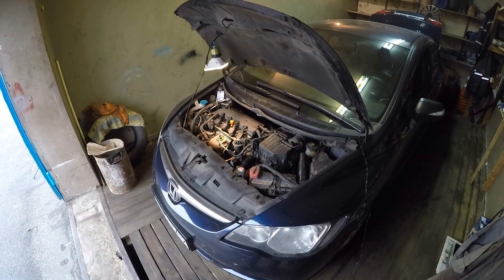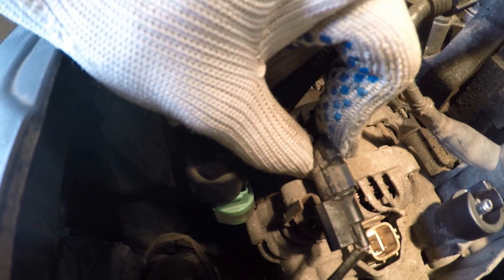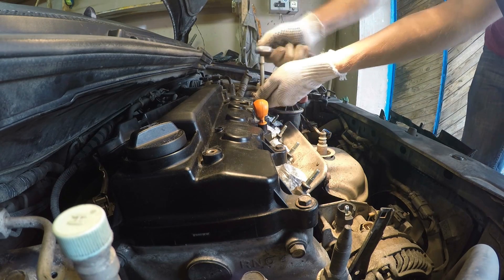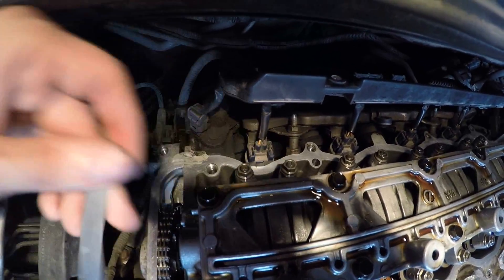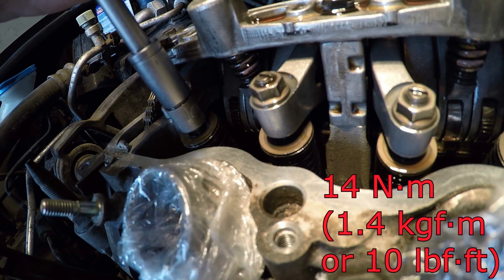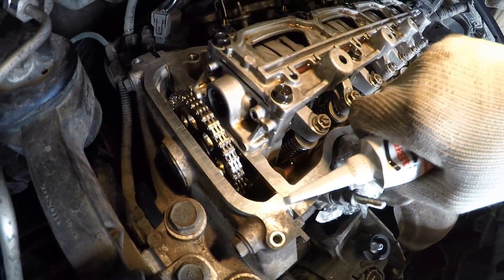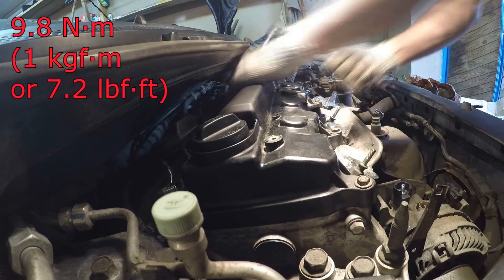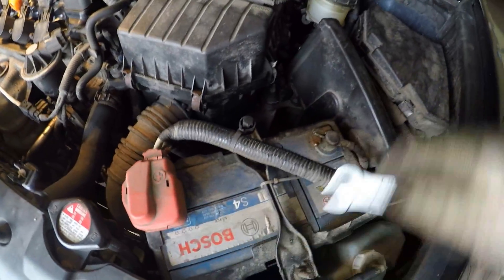Valve clearance adjustment - Honda Civic 4D/5D 1.8 i-vtec (step-by-step guide)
Guide is suitable for the following Honda owners:
- Civic 2D/4D/5D (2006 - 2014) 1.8l  (R18A)
- FR-V (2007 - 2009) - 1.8l (R18A)
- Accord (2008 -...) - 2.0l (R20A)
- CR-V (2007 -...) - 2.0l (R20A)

According to the latest Honda maintenance schedule for Eastern Europe and CIS countries valve clearance inspection and adjustment is performed every 3 years or 45.000km (approx. 28.000 miles)

Special tools and spare parts:
1. Honda genuine cylinder head cover gasket (12341-RNA-A01)
2. High temperature sealant, designed for cylinder head covers (e.g. ABRO Gasket Maker)
3. 5-25 Nm torque wrench (e.g. FORCE 6472270)
4. Feeler gauges set (e.g. FORCE 618)
5. 1/2"- ratchet, extension, universal joint*, 10mm and 19mm sockets
6. 1/4"- ratchet, extension, universal joint*, 10mm socket
7. Slotted screwdriver
8*. Small slotted screwdriver or slotted bit socket
9. 10mm ring wrench
10. Pliers
11. Safety gloves
12. Clean cloth
* for Honda Civic only, since it's difficult to access some bolts